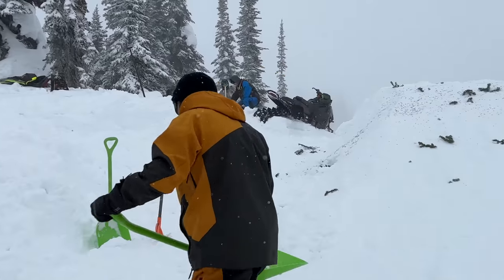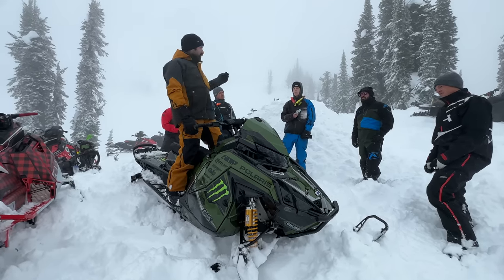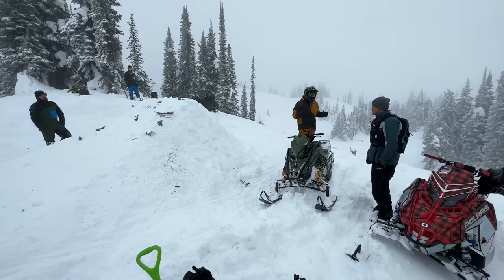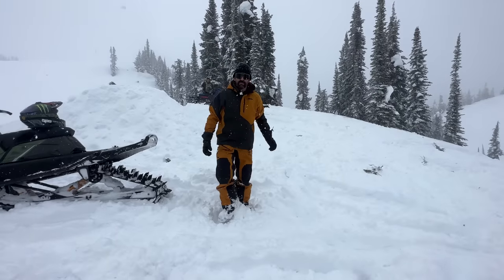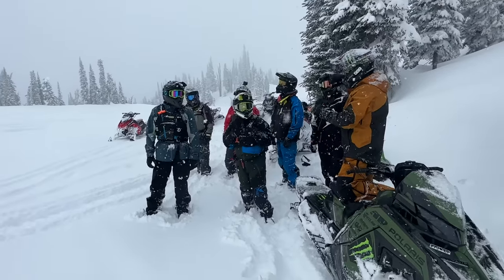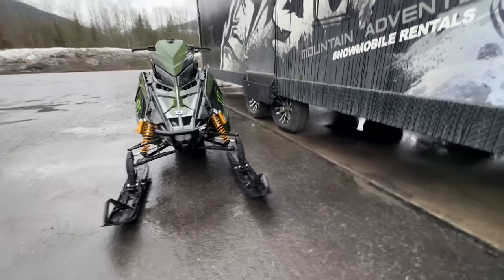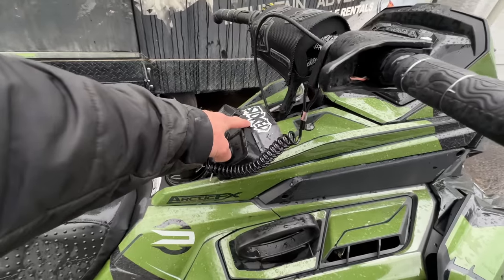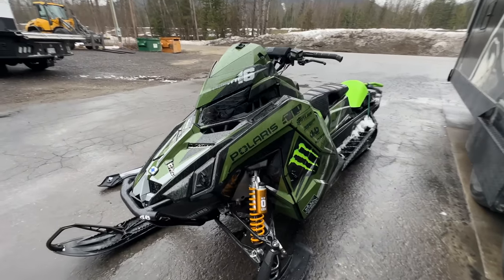How To Build A Cheese wedge Jump // Turcotte Jump Clinic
Go behind the scenes with me in this video, as I take out a solid group of dudes for some airtime and learning how to control their sleds! It was a very tough teaching/filming environment, but the crew persevered and got it done!